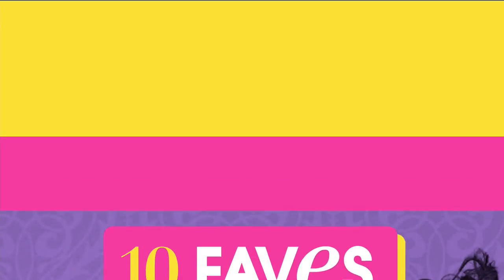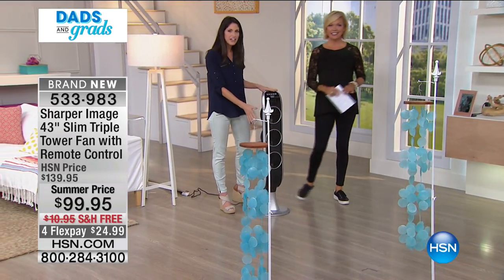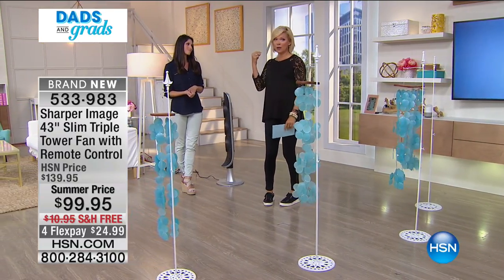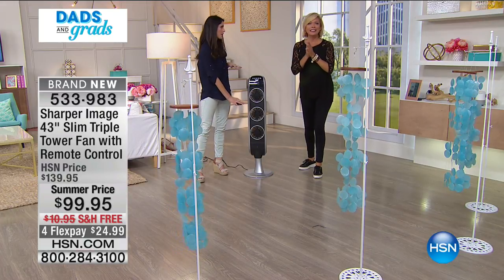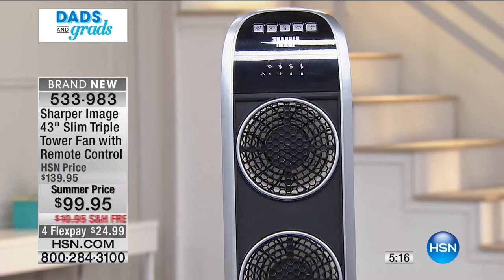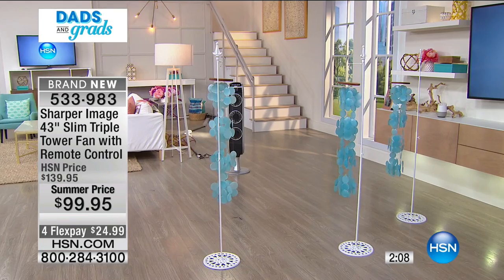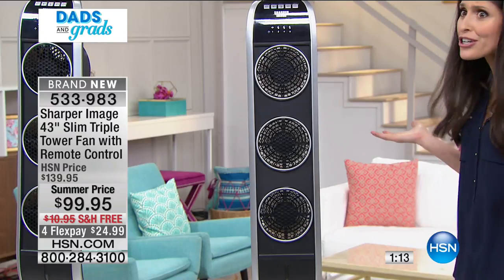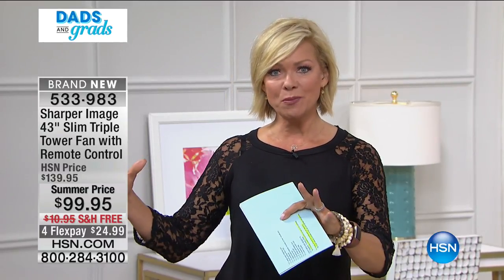Sharper Image 43inch Slim Triple Tower Fan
Sharper Image 43inch Slim Triple Tower Fan with Remote Control
When the temperatures rise, chill out with this remotecontrol tower fan. Its features 3 fans that can operate independently or...